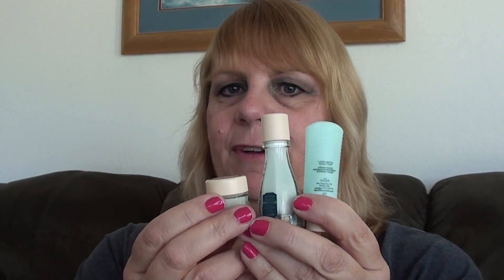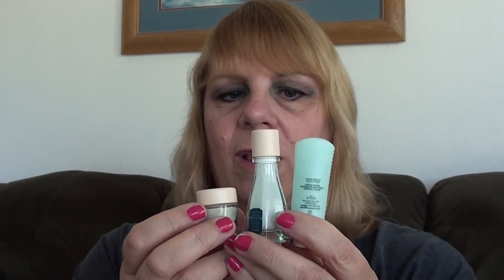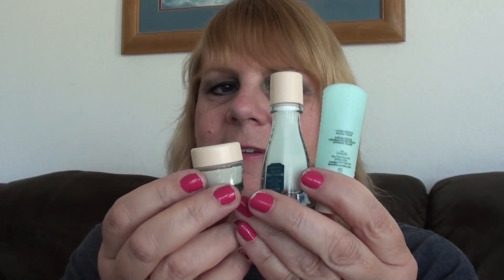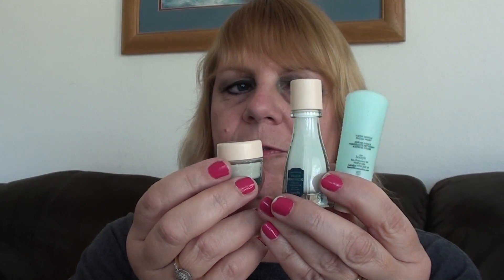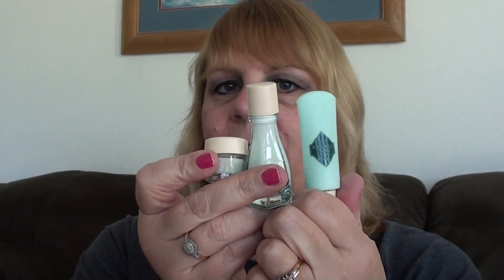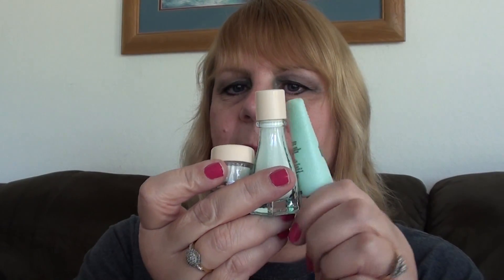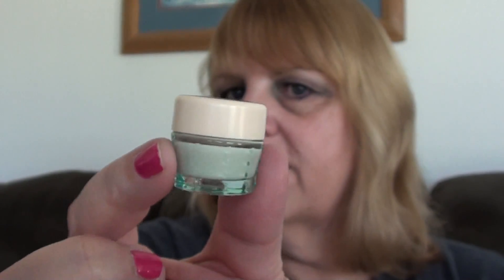REVIEW: Benefit b.right! Radiant Skincare *NEW PRODUCT*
This is a review of the new Benefit b.right! Radiant Skincare.

Sephora, Ulta, Macy's

Products worn:
Face:
Clinique Moisture Surge Tinted Moisturizer SPF 15 in #3
Eyes:
elf Shadow Primer
Wet N Wild Color Icon Shadow Trio in Cool As A Cucumber
Revlon Colorstay Eyeliner in Blackberry
Maybelline Lash Stiletto Waterproof Mascara in Blackest Black
Cheeks:
Milani Baked Blush in Dolce Pink
Physicians Formula Cashmere Wear Bronzer in Light Bronzer
Lips:
Revlon Colorburst Lipstick in Lilac
Revlon Colorburst Lipgloss in Crystal Lilac